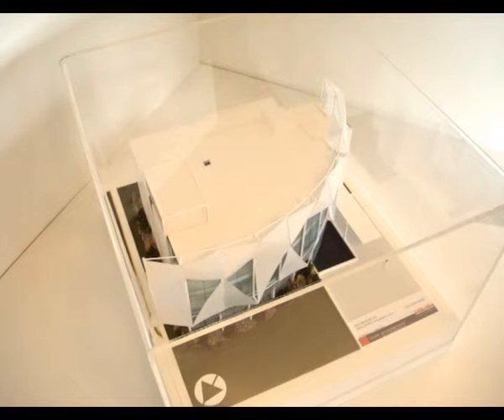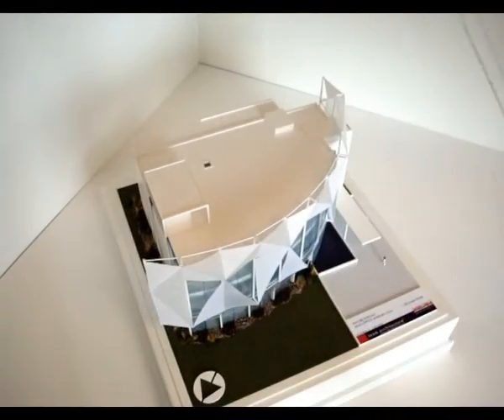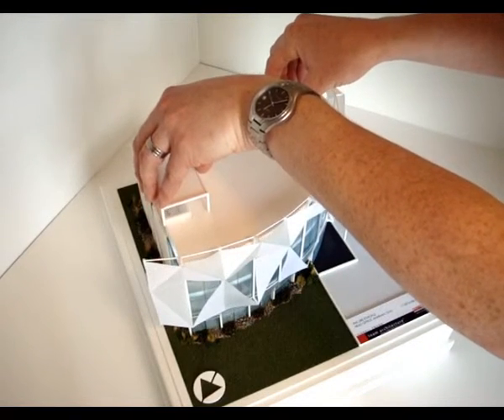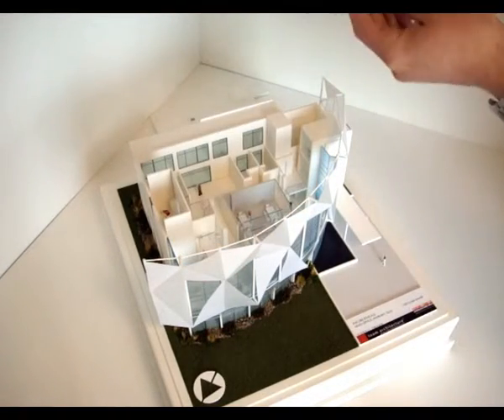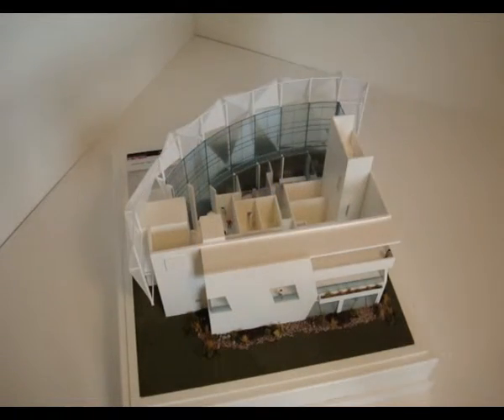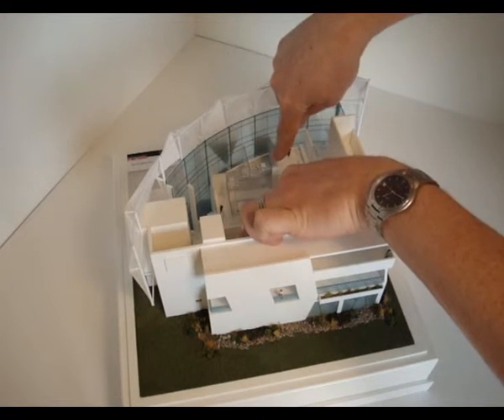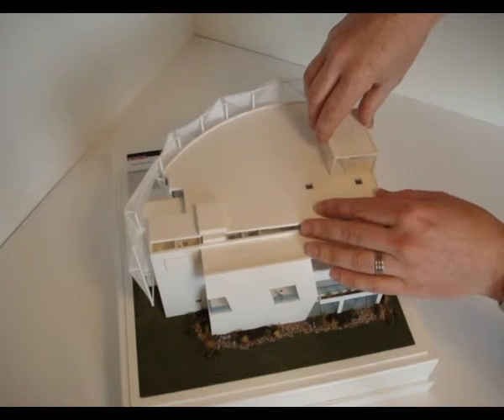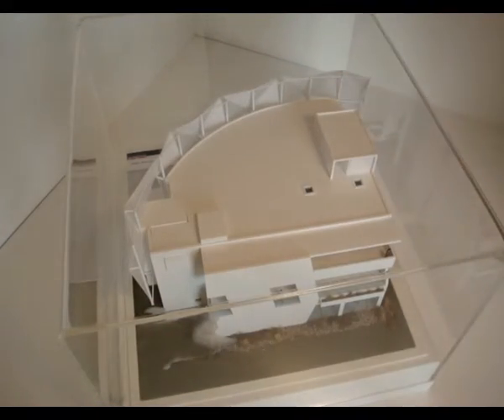Encube Ethicals model.wmv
Instructional video of how to handle the Encube Ethicals model created by Litchfield + Fields Ltd